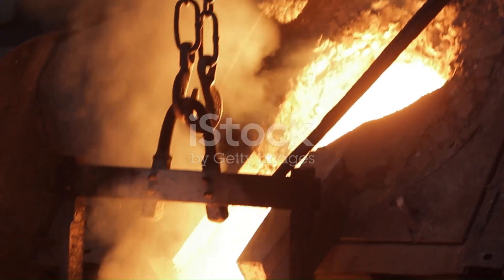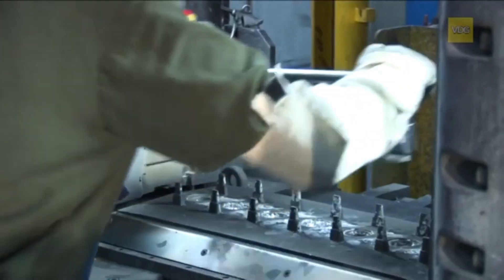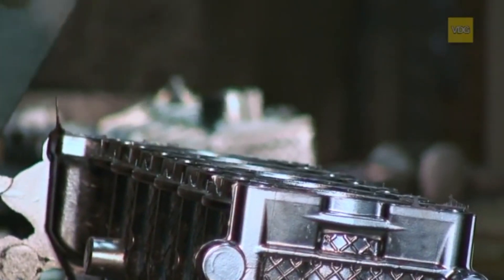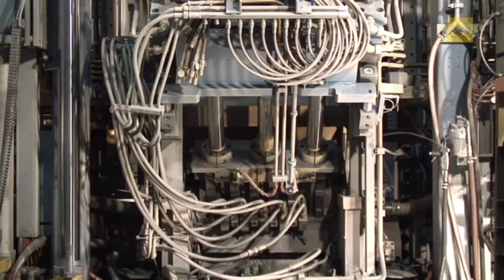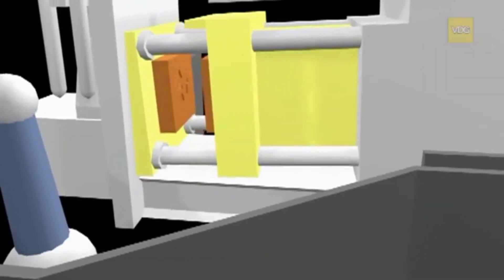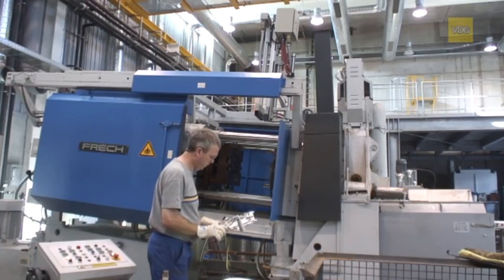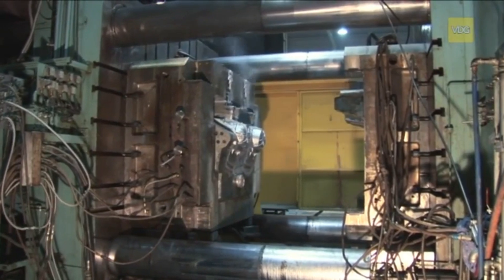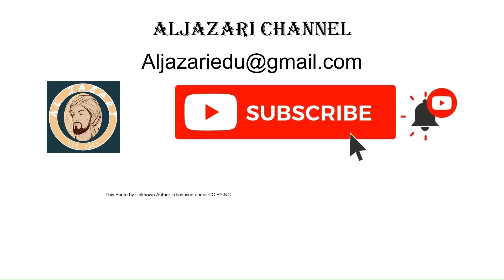How Metal Casting Significantly Impacts The Automotive Industry Today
The automotive industry relies heavily on die casting to produce essential components like cylinder blocks, cylinder heads, and transmission cases. But did you know there are different approaches to die casting?
In this video, we break down the three major techniques used in modern foundries:
🔹 Low-Pressure Die Casting (LPDC) – Molten metal is injected against gravity for high-quality aluminum castings.
🔹 Hot Chamber High-Pressure Die Casting – A fast, efficient process for magnesium and zinc alloys, where molten metal is forced into the mold.
🔹 Cold Chamber High-Pressure Die Casting – Used for aluminum structural components, requiring an external furnace and ultra-high pressure.
From mold preparation to metal injection and solidification, watch how these methods shape engine parts with precision and efficiency.
📌 Whether you're an engineer, manufacturing enthusiast, or just curious about how things are made, this video is for you!